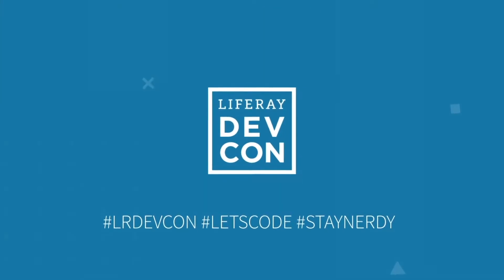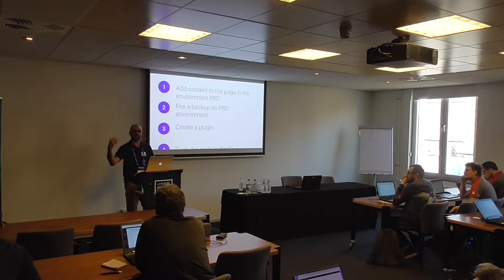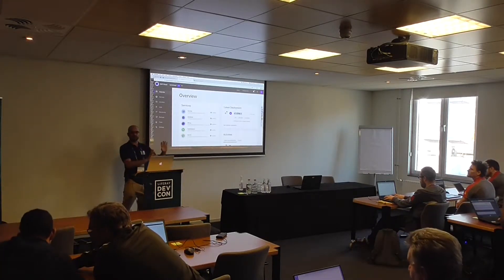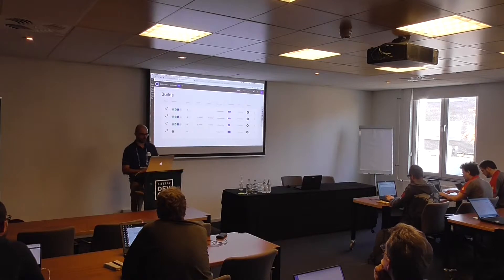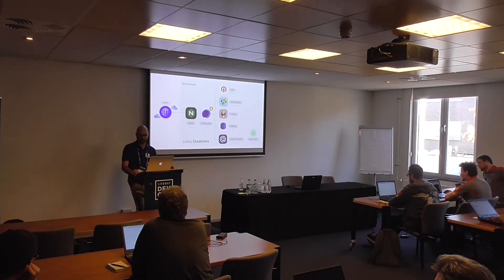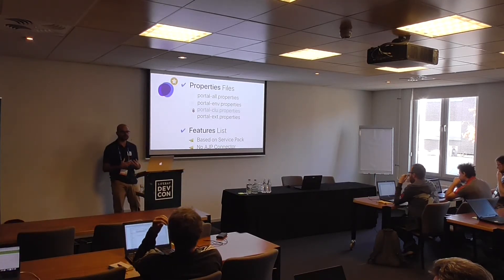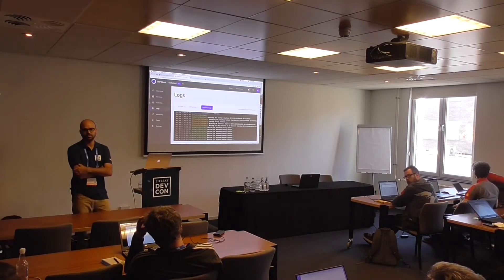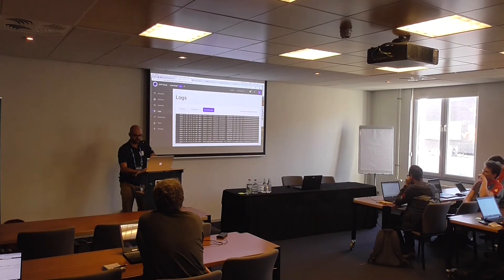Liferay DXP Cloud: Best Practices in Action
Liferay DEVCON 2018: Liferay DXP Cloud: Best Practices in Action | Thiago Moreira, Consultant, Liferay

"Liferay DXP Cloud comes with an elaborated Software Development Lifecycle that allows you to quickly build different versions and deploy to different environments. This workshop will give you a hands-on experience of building a Liferay project with Liferay DXP Cloud."

Featuring over 40 in-depth sessions and technical workshops, the annual Liferay Developer Conference is a great opportunity to build your Liferay expertise and apply newfound knowledge to your current and future projects.

See full recap page of DEVCON 2018 including all presentation slides